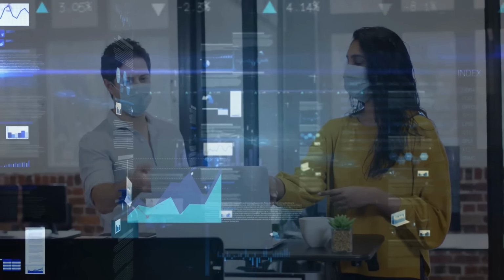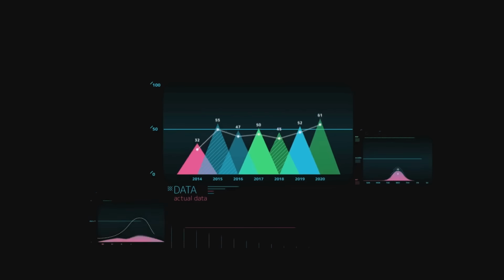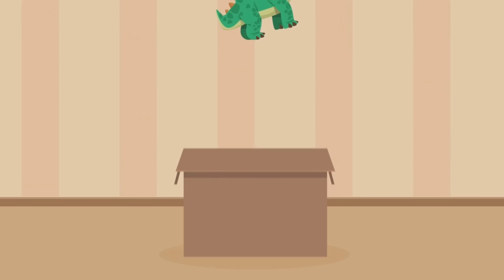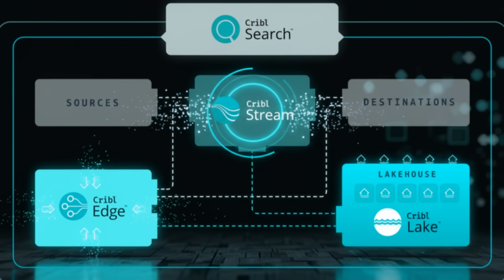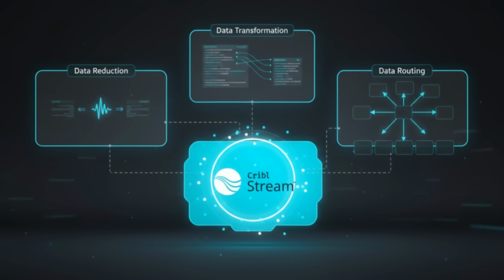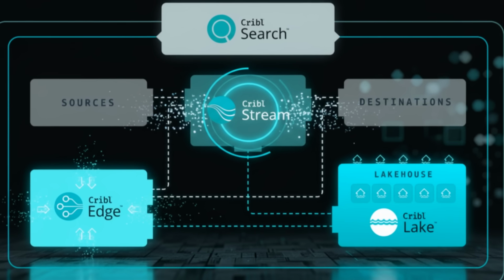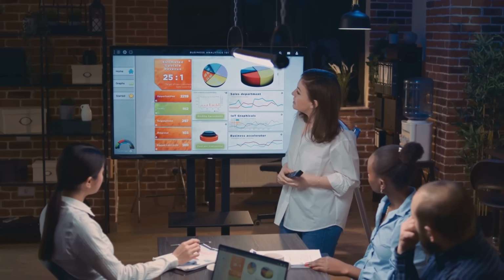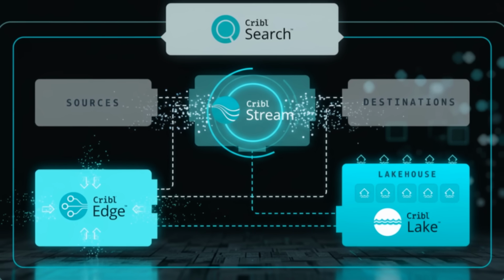Finally-Control Your Data Pipeline: Cribl Explained in 60 seconds.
Are you overpaying for logs and drowning in telemetry data?

In this video, we break down what Cribl is, why it exists, and how it helps security and IT teams cut SIEM costs while gaining full control over their data pipelines.

You’ll learn:

What Cribl does (in plain English)

What SIEM tools are and why they’re so expensive

How Cribl reduces, reshapes, and routes log data

Where Cribl fits in a modern security and observability stack

Who Cribl’s real competitors are — and who they are not

Cribl is not a SIEM.
It’s the data engine in front of your SIEM, helping you decide what data matters before you pay to store and analyze it.

Whether you’re using Splunk, Microsoft Sentinel, IBM QRadar, Elastic, or another platform, Cribl can help you lower costs, reduce noise, and stay vendor-neutral.

Bill Pletch is a senior digital transformation leader and retired U.S. Army officer with 20+ years of experience in cloud modernization, cybersecurity, and federal IT delivery. He currently advises CMS cloud initiatives and brings real-world insight into observability, security, and enterprise technology.